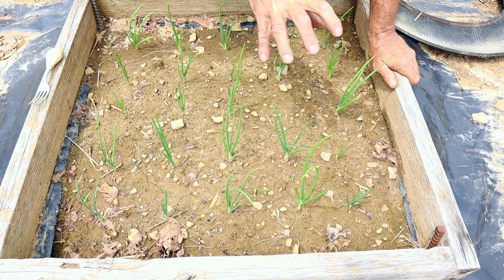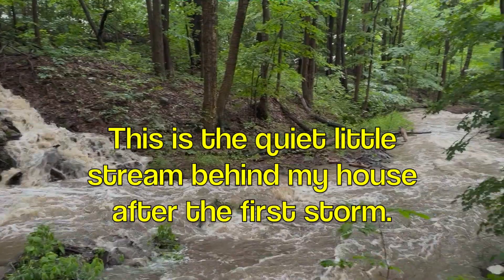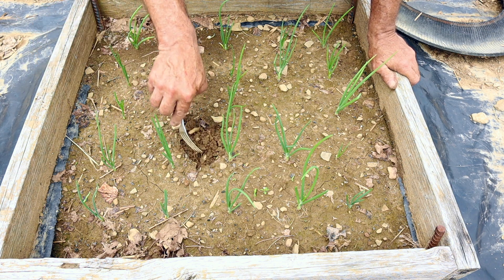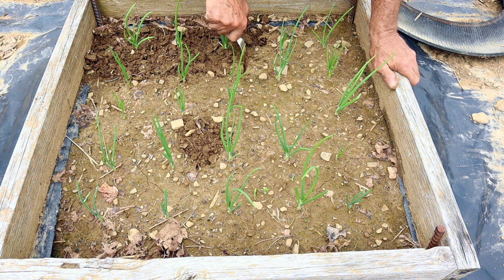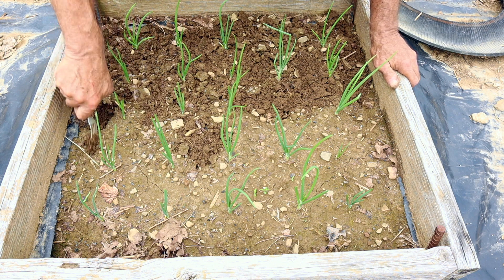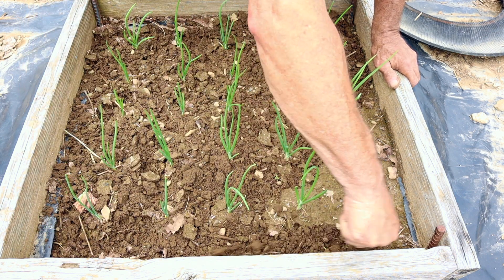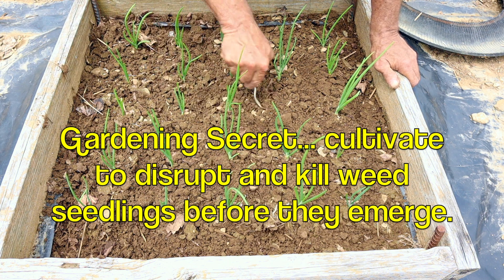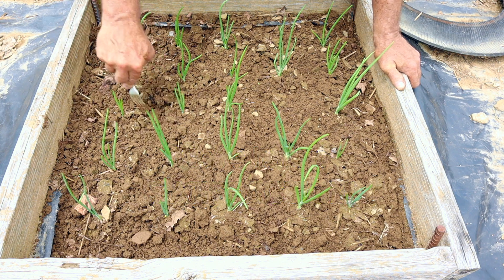Man Cultivates Onion Bed in Mere Seconds With Old Kitchen Fork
No rototiller. No garden hoe. Just an old kitchen fork. And a few seconds of time. Job done!